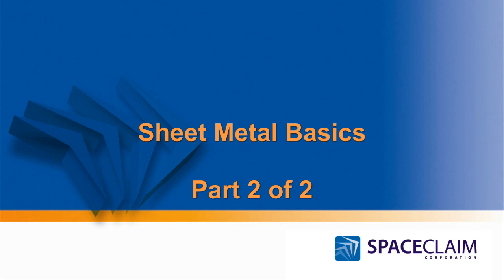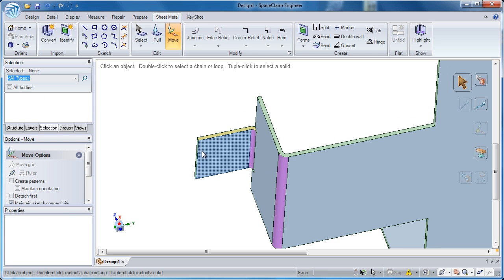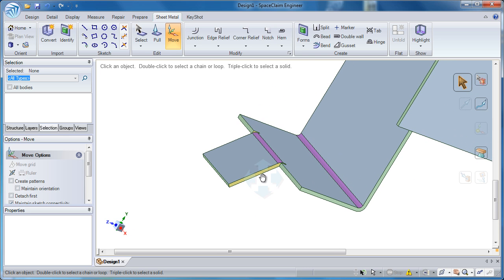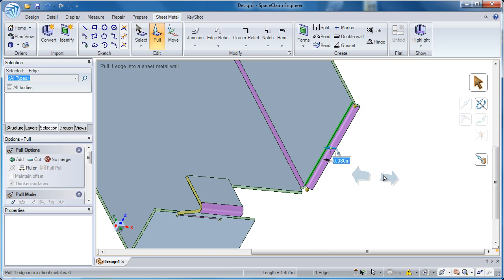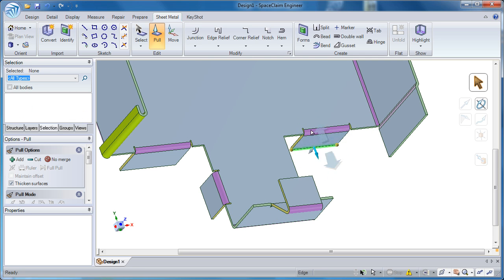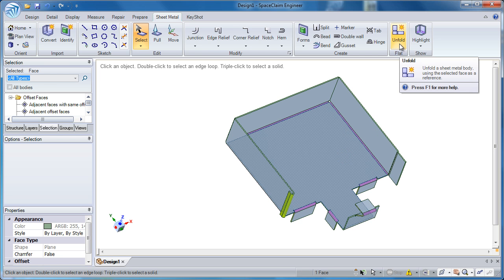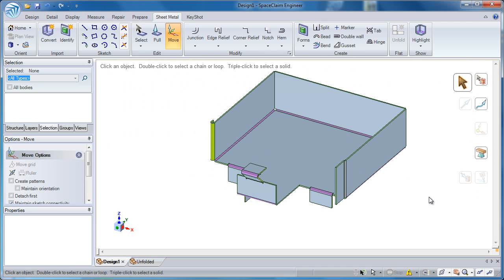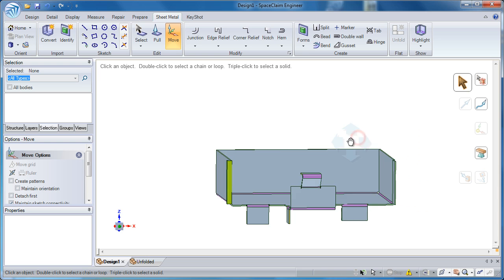Bài 2: Sheet Metal Basics Part 2